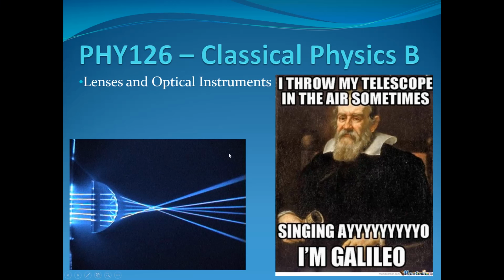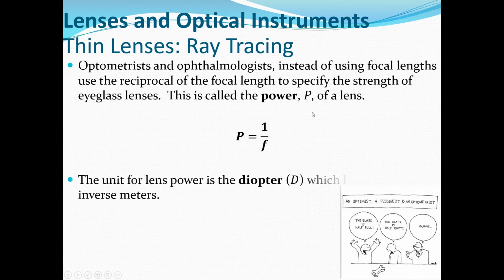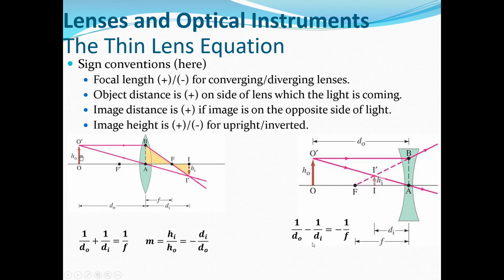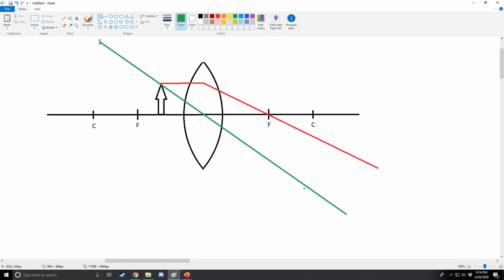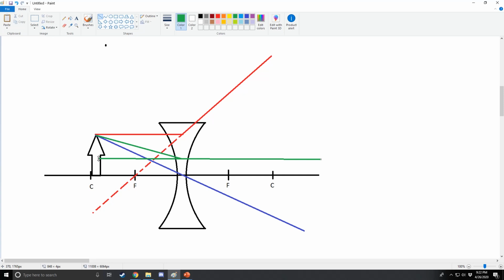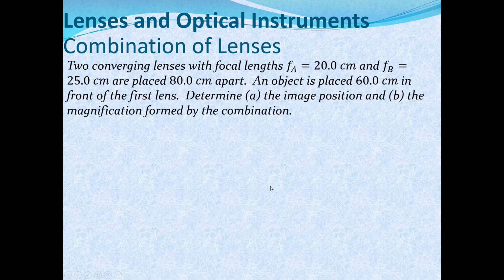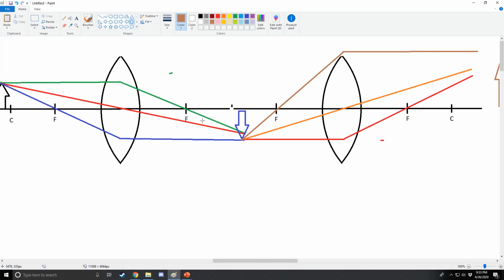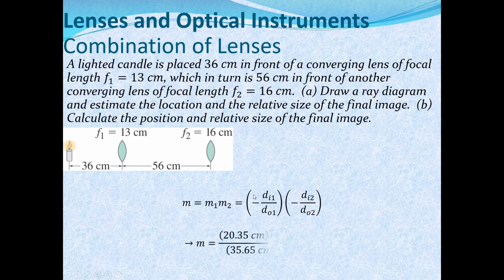13 - Lenses and Optical Instruments (Part 1)